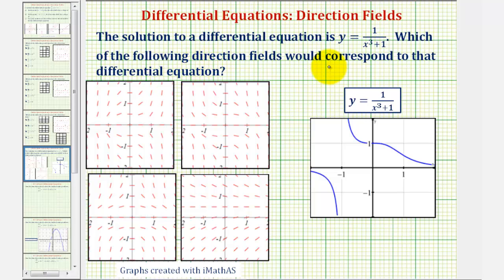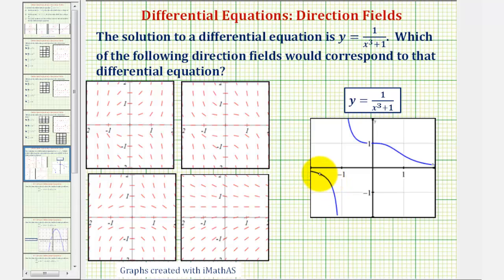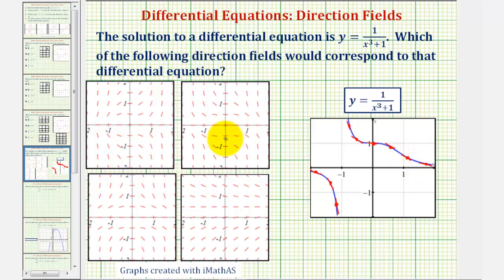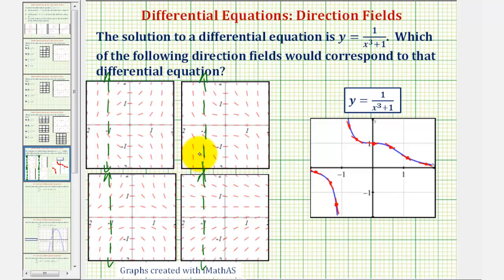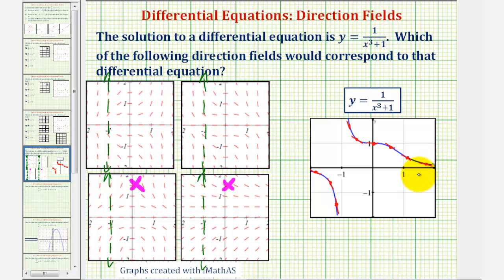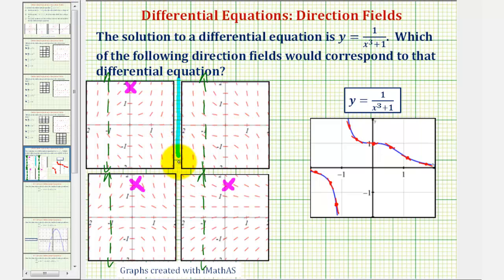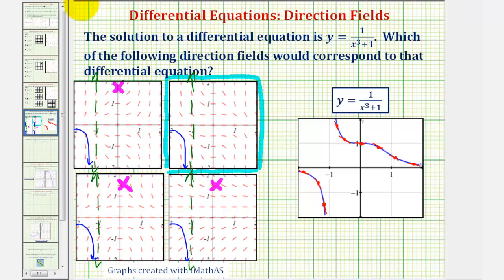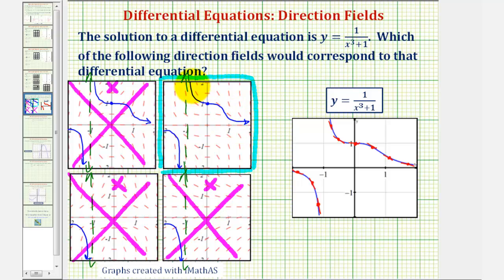Ex: Determine Direction Field Given a Solution to a Differential Equation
This video explains how to determine a direction field given a solution to a differential equation.